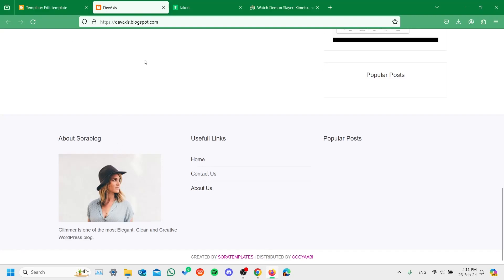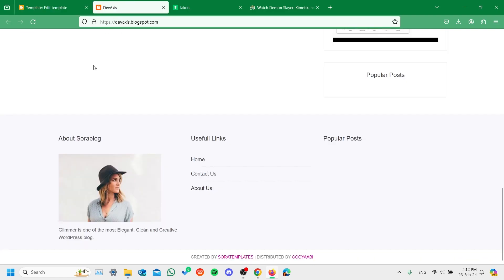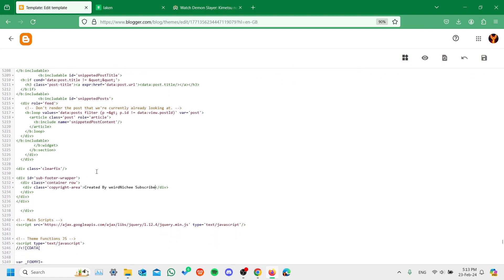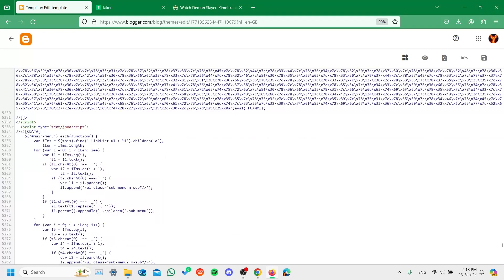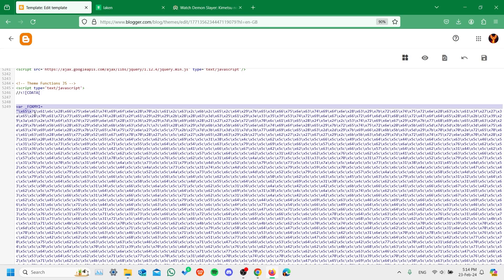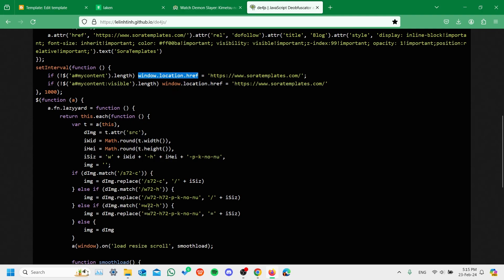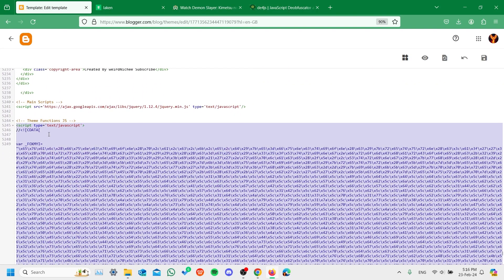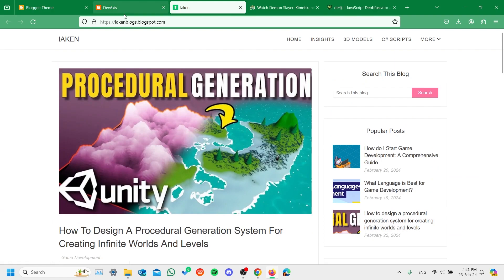How to STOP redirect on Removing Copyright/Credit Link from Blogger Template/ HTML Sora Templates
In this video i have explained how you prevent your blogger website or blog from being redirected or sent some other template website on removing the copyright text from the footer or after adding your own custom copyright at the footer.

after changing or removing copyright like(created by soratemplates) with your your website name or copyright, what happened was that you guys were redirected to the template website so to prevent that i have made this video for you guys, watch the video thank me later!